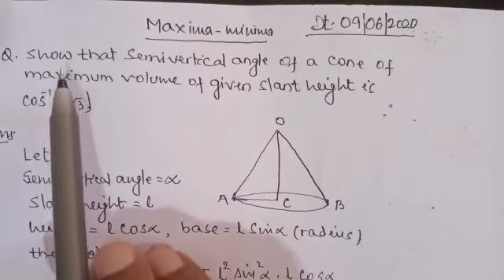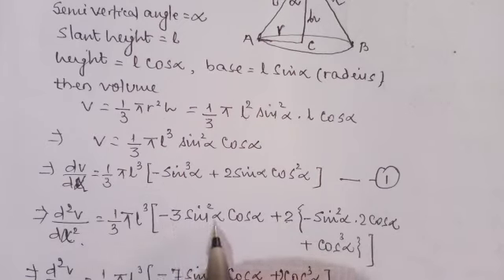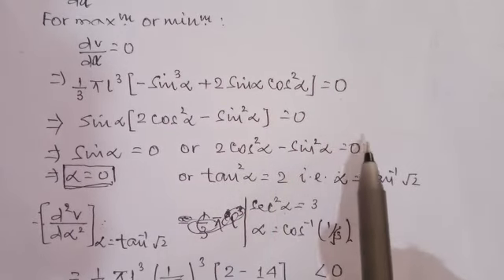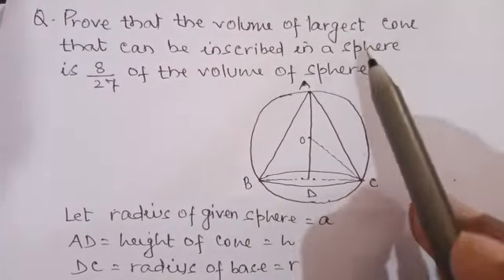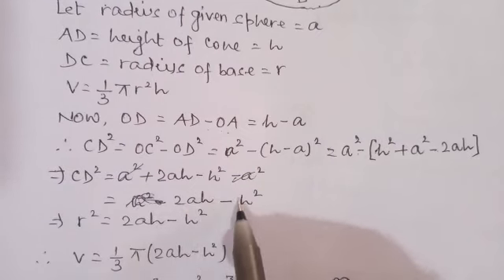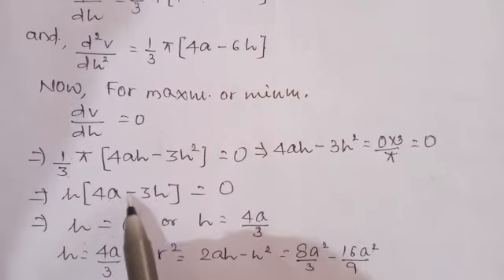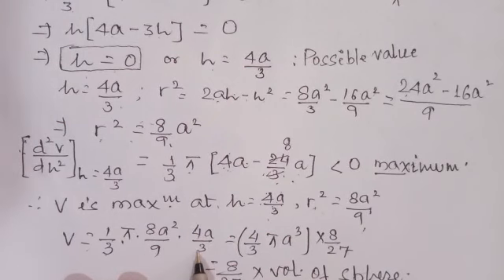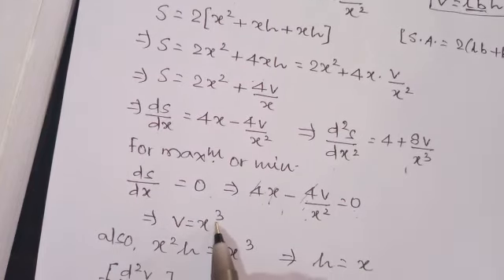MATHEMATICS FOR CLASS XII